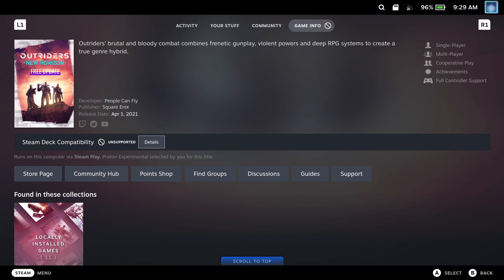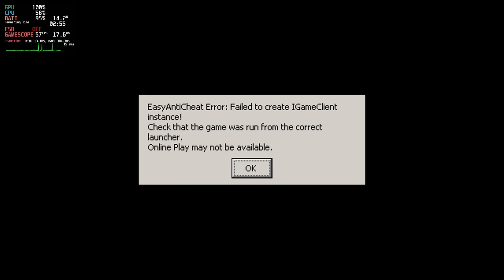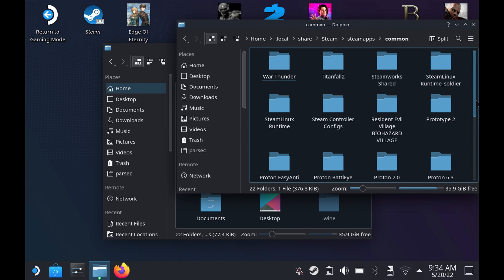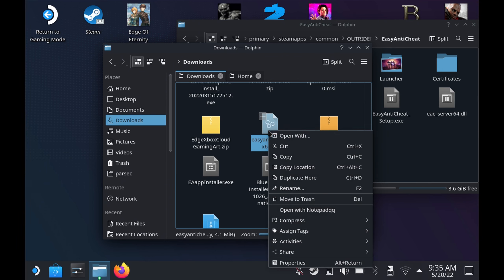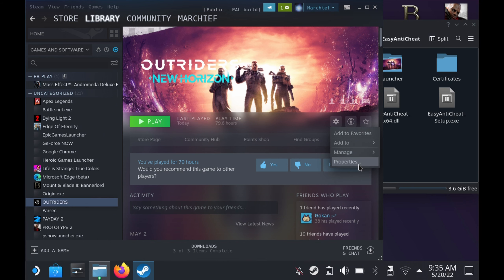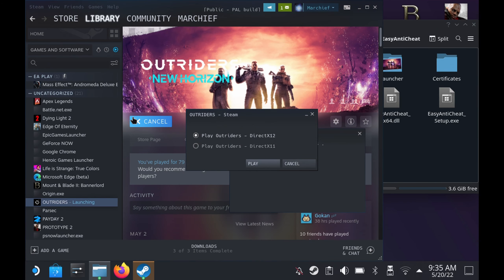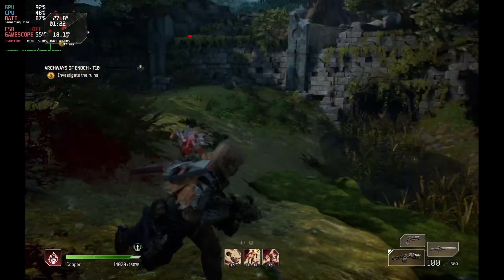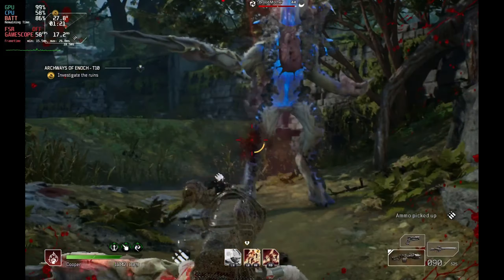How To play Outriders on Steam Deck Steam OS Locally - Easy Anti Cheat Fix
We managed to fix Outriders on Steam Deck Steam OS so you can now run it locally. Thanks to ProtonDB users and a lot of trial and error on files and Anti Cheat directories we managed to get it up and running with a very quick fix.

Launch Options: DXVK_ASYNC=1 gamemoderun %command%

Steam Deck Tech Links:
512Gb A2/U3 Micro SD Card

Intro: 0:00
Issues: 0:15
Locate Install folder: 1:01
File to Fix: 1:56
Launch Options: 2:36
Gameplay Settings: 3:42
Wrap up: 4:00